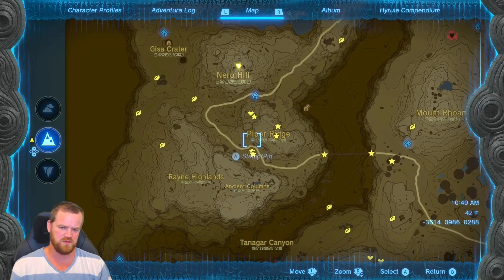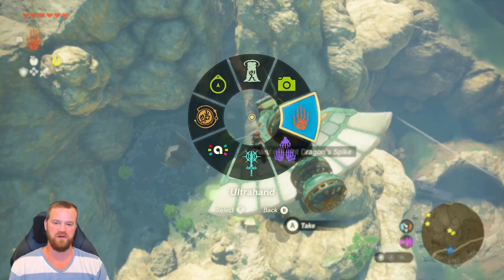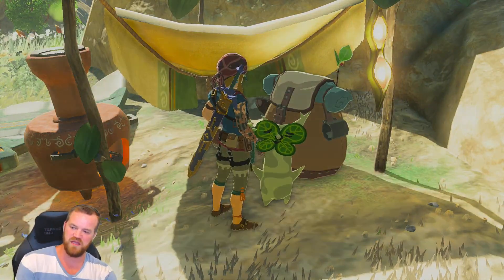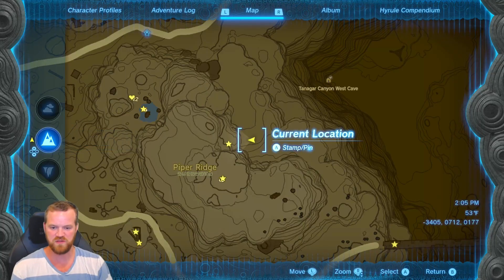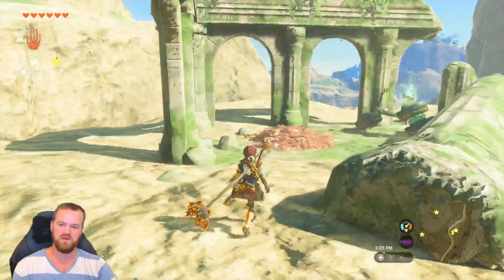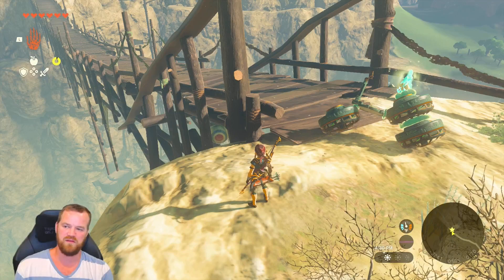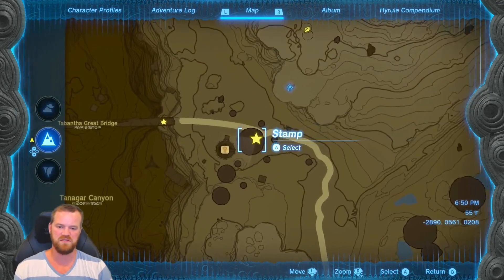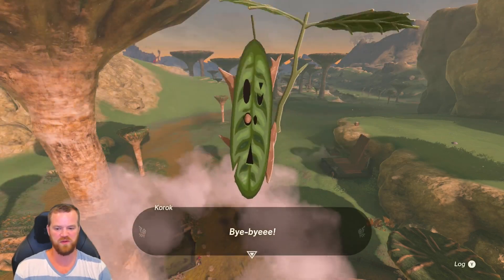10 Koroks | Piper Ridge | Korok Seeds QUICK | Zelda Tears of the Kingdom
10 Koroks | Korok Seeds QUICK | Zelda Tears of the Kingdom

Enjoy and collect seeds with me! You'll have a maxed out inventory in no time!
I try to find the most direct path from seed to seed!
Bring along a vehicle or rockets to travel around!